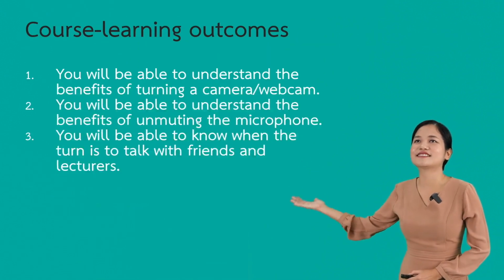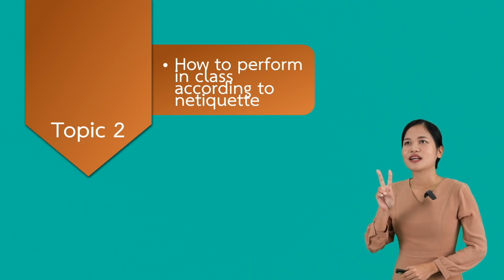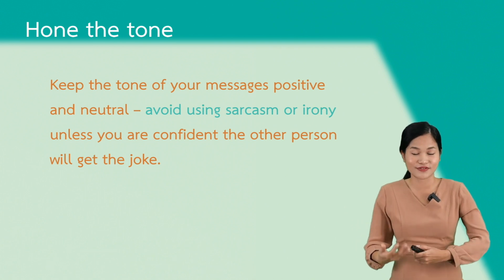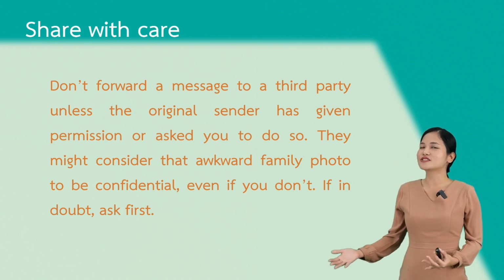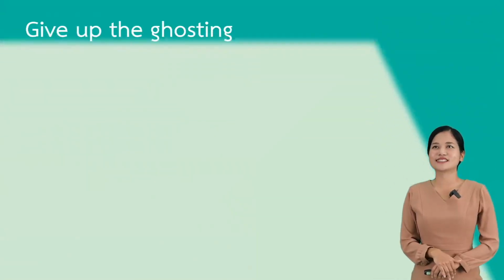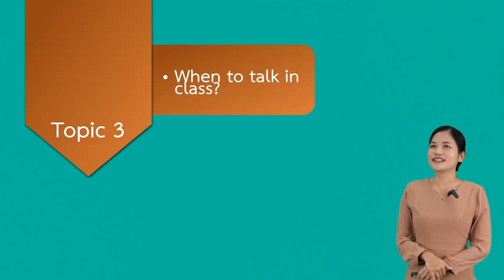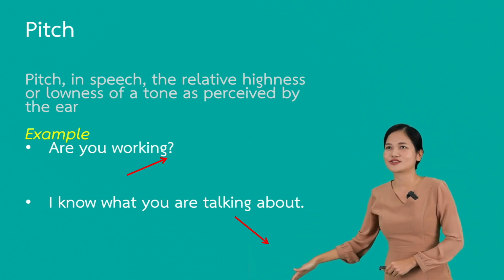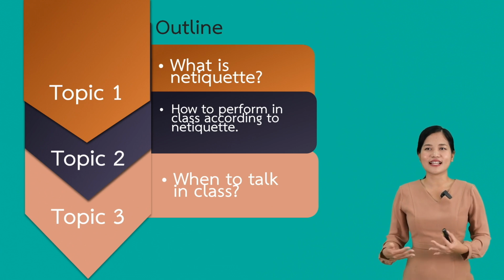Unit 9 What is netiquette in the classroom?